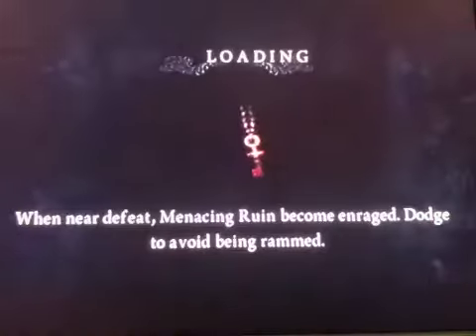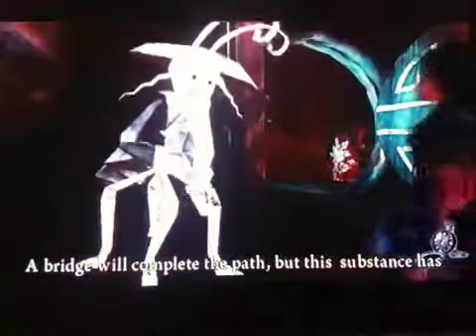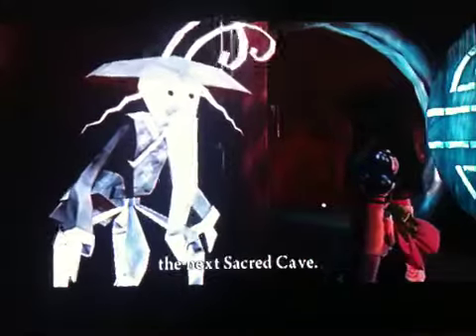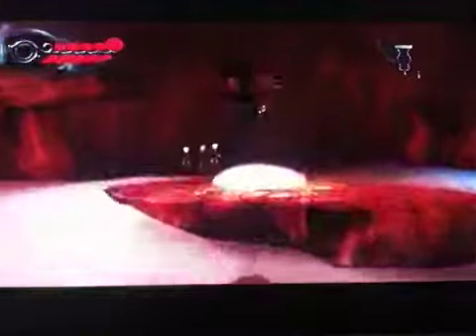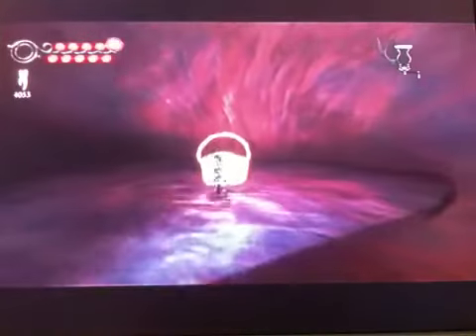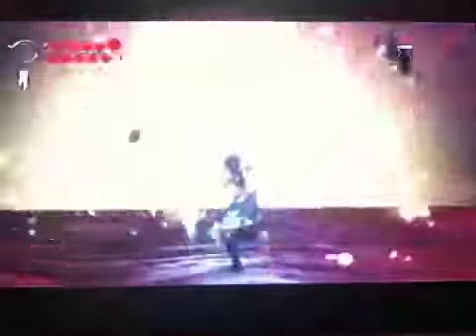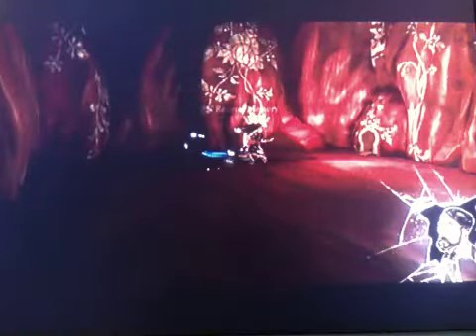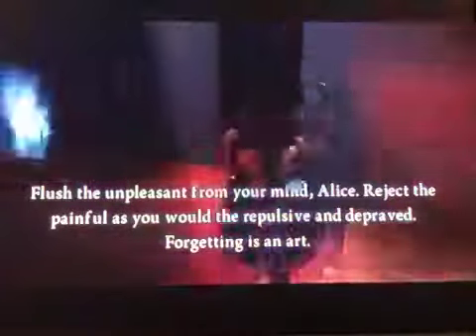Let's Play Alice Madness Returns Part 54: The Passageway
Traveling through a passageway.